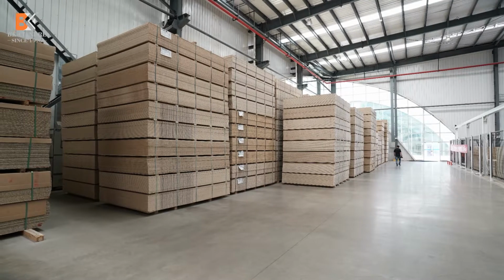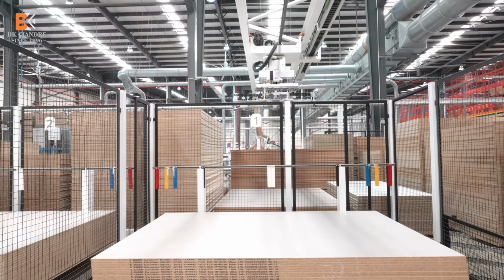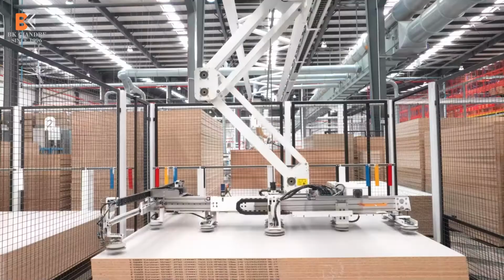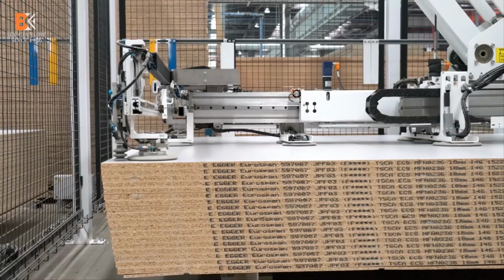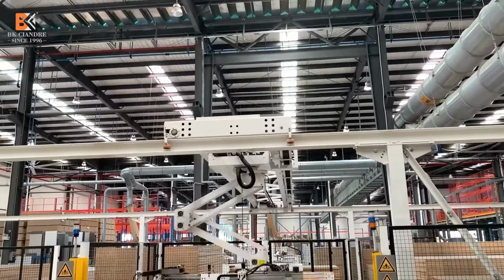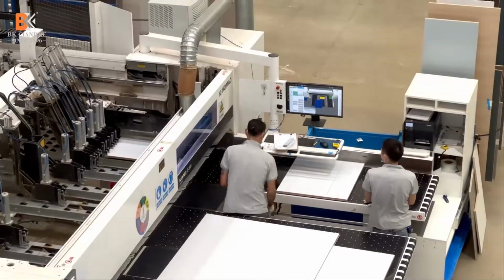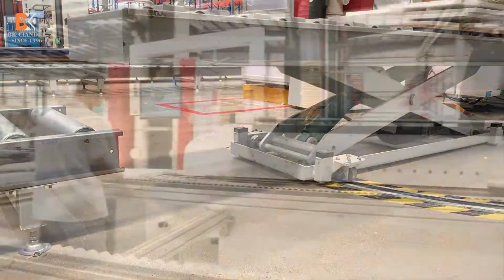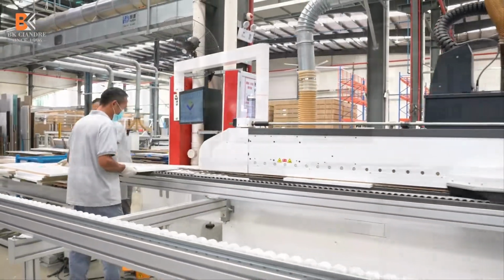How are your cabinets being produced? Bk Ciandre the largest cabinet manufacturer in Asia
In this video Bk Ciandre will show you how is the high-end kitchen cabinet produced.
As a leading cabinetry manufacturer, BK Ciandre equipped with World's leading German Homag fully automatic CNC panel saw and advanced production line from Germany and Italy.

OUR ADVANTAGE:
1.Intelligent management maximizes human resources-PDM product development system，ERP production management system, WCC digital production software,bar code identification system, etc.
2.Digital production strictly controls quality with the perspective of customers
3.Automated processing makes high efficiency in production turn your design ideas to reality

Leading Equipment:
1.BK Ciandre equipped Italian BLM Laser Fiber Tube Cutting Machine.
2.BK Ciandre uses with Japanese "AMADA" CNC laser cutting machine and automatic feeding CNC punching equipment production line.
3.The whole line of BK Ciandre uses German Homag automatic environmental protection spraying line, and its processing and production capacity is second to none in China.
4.BK Ciandre equipped Homag laser edge banding system, CNC machining center.
5.BK Ciandre uses the WCC data processing software from the German company's Esolution.
6.BK Ciandre fully realizes intelligent digital production.